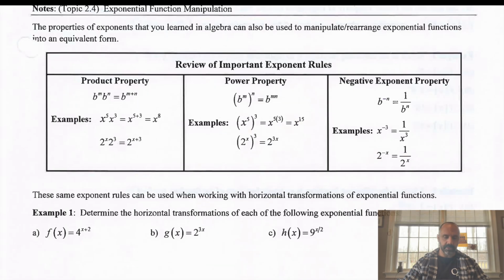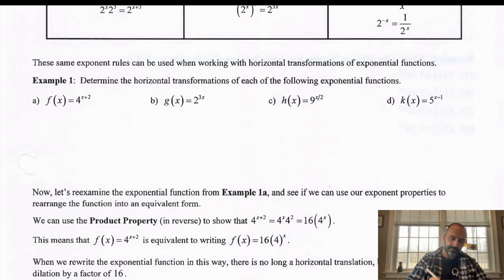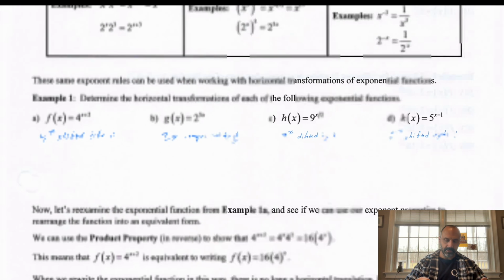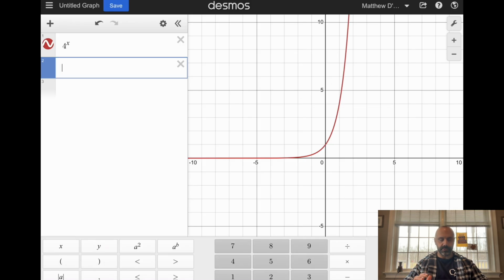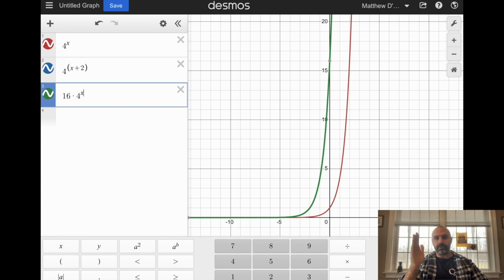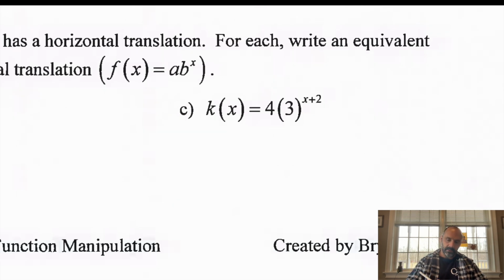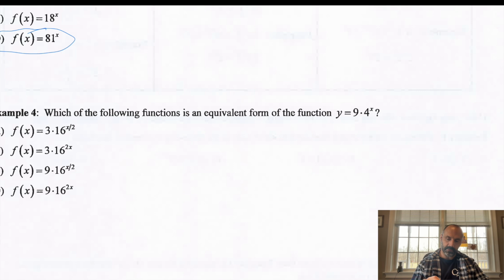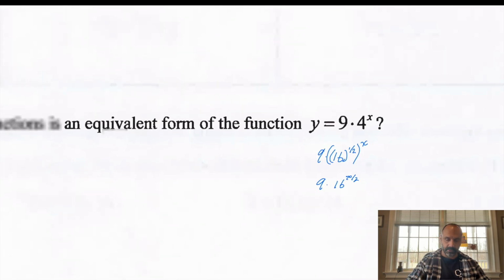AP Precalculus - Exponent arithmetic and exponential transformations - Passwater 2.4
This lecture covers a review of exponent arithmetic and an introduction to transformations of exponential functions.